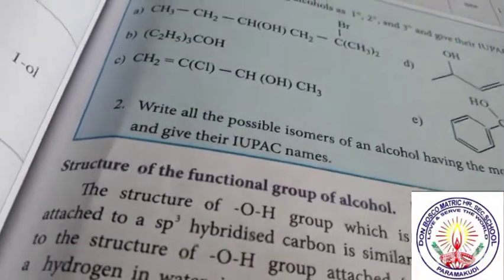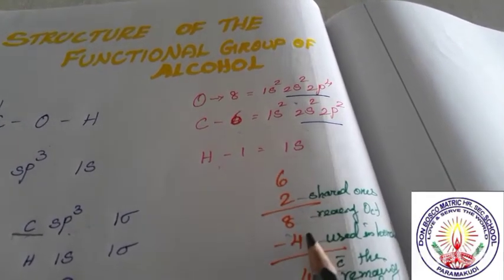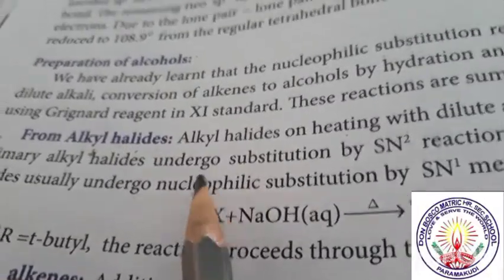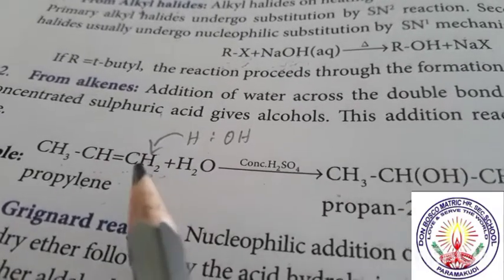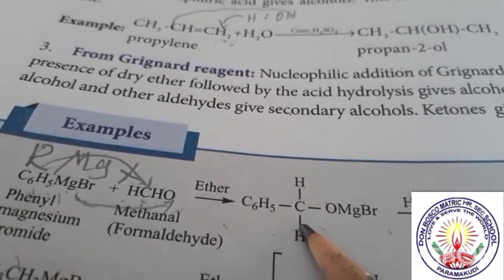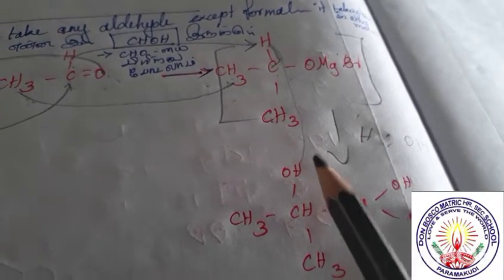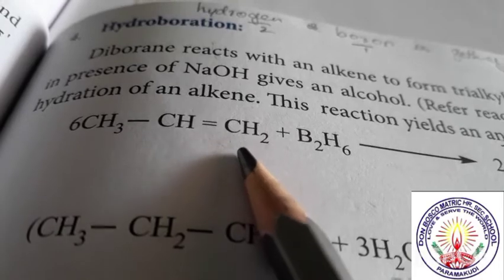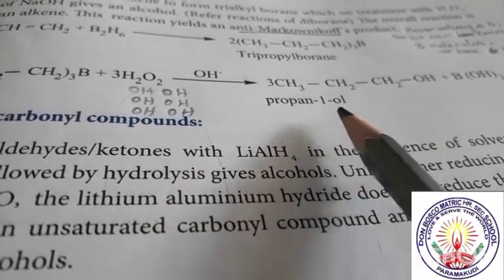XII Std. Chemistry Unit 11 ~ Structure of the Functional Group of Alcohol Ms.Fatima Mam 27112020